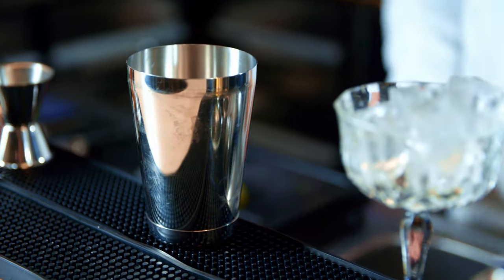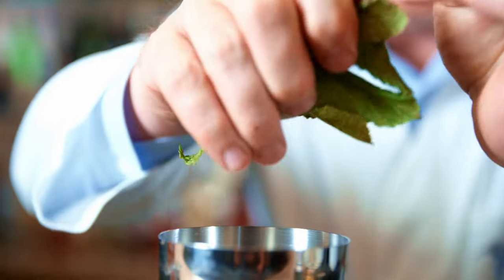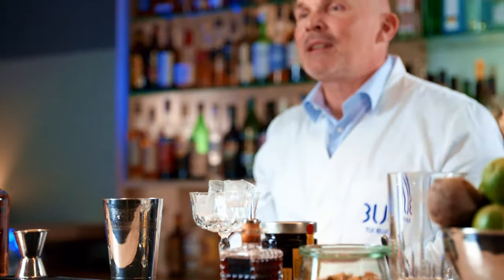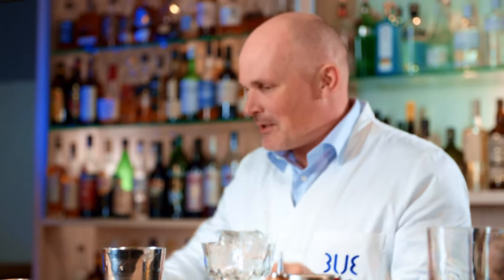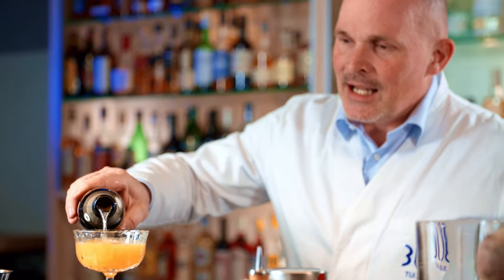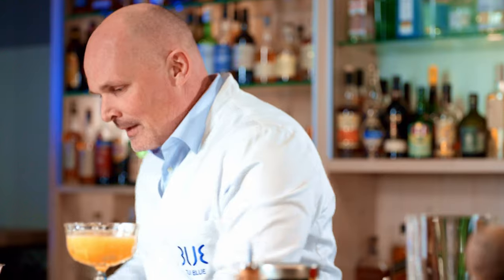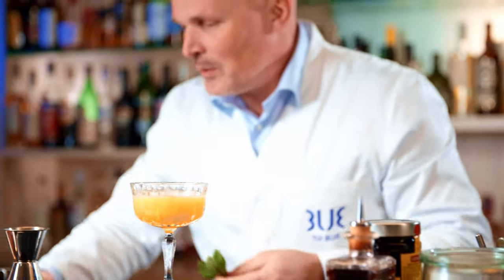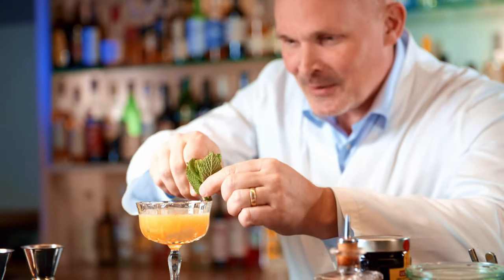Old Cuban Cocktail Recipe: How to Prepare the Modern Classic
Join mixologist Ole as he expertly crafts the Old Cuban, a renowned classic cocktail, at TUI BLUE Hotel Sylt in Germany. Originally created by the legendary Audrey Saunders, this cocktail merges the lavish essence of the Roaring Twenties with contemporary mixology. Watch as Ole brings this luxurious drink to life, offering you a taste of a Great Gatsby era with every sip, no matter where you find yourself.

Video Content:
00:00 - Introduction and greeting from Ole
00:45 - Background on the Old Cuban and its creator, Audrey Saunders
01:23 - Preparation of the Old Cuban cocktail
04:09 - Presentation of the finished drink and tasting notes

Ingredients:
- Fresh Mint
- 50ml Aged Rum (Bacardi 8)
- 20ml Fresh Lime Juice
- 10ml Simple Syrup
- Champagne (Roederer recommended)

Preparation:
Muddle the fresh mint gently in the shaker. Add the rum, lime juice, and simple syrup. Shake vigorously to mix and release the mint flavors.
Double strain into a coupette. Top with champagne. Garnish with a mint twig fixed to the coupette with a gold clothes pin for that 1920s elegance.

Serving:
Serve in a chilled coupette and enjoy the sophisticated blend of rum and champagne with a hint of mint.

In this video, Ole not only demonstrates how to mix this iconic cocktail but also shares insights into its rich history and the innovation brought by Audrey Saunders.

Cheers to enjoying life with a classic drink in hand, especially when it's an Old Cuban at your TUI BLUE hotel.

▬ About TUI BLUE ▬▬▬▬▬▬▬▬▬▬▬▬

TUI BLUE offers premium hotels with style in first-class locations with regionally influenced irresistible cuisine, modern technology features, a professional sport programme and BLUE Guides as the experts for individual local experiences. For adults, for families, for everyone - TUI BLUE hotels will make your holiday unforgettable.